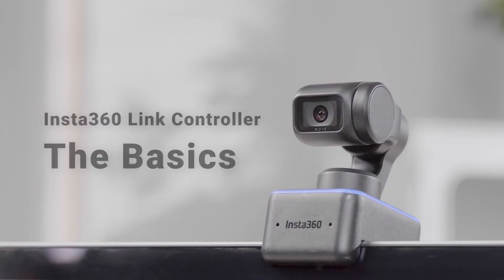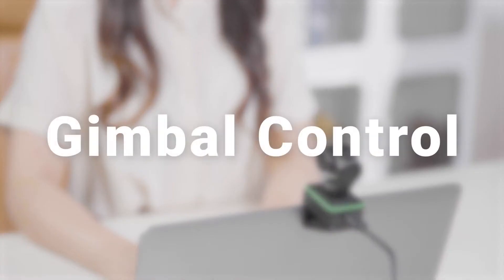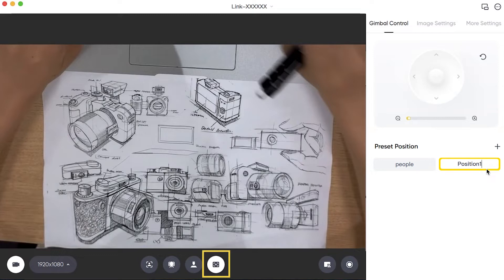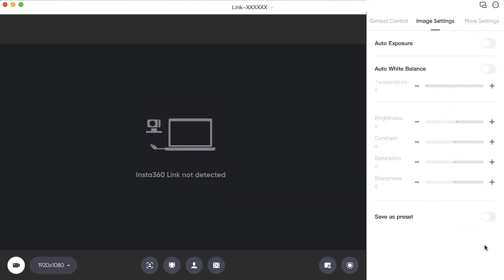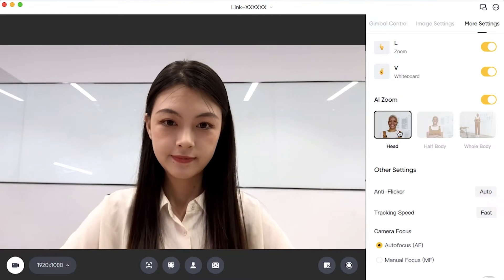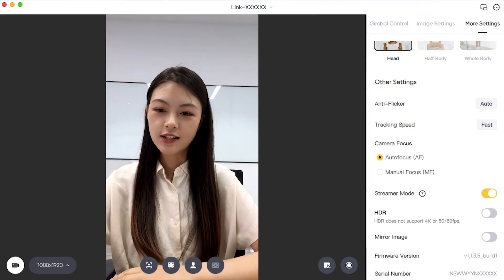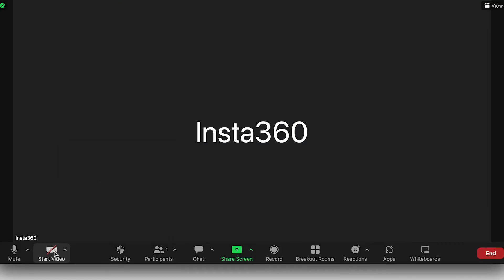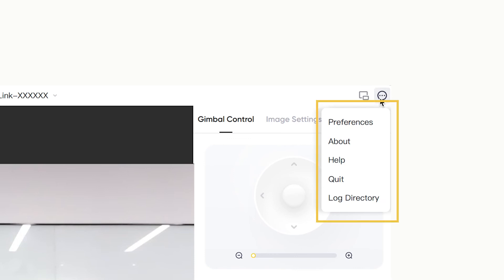How to Update Insta360 Link Controller | Insta360 Link Tutorial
Insta360 Link, the AI-powered 4K webcam is packed full of unique features to help you work smarter! This tutorial will show how to update the firmware to utilize Link’s full potential. From downloading the firmware using the Link Controller to manually downloading from the official Insta360 website, you’ll be set to revolutionize the way you work!

00:04 Download and Install Insta360 Link Controller
00:23 Gimbal Control
00:49 Image Settings
01:10 More Settings
01:52 Toolbar